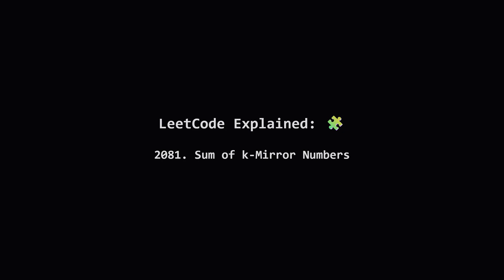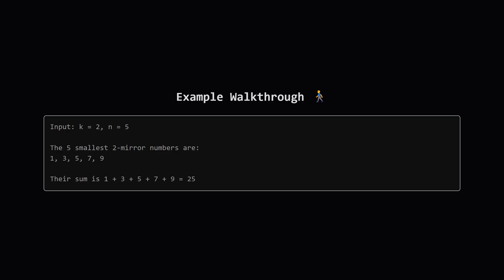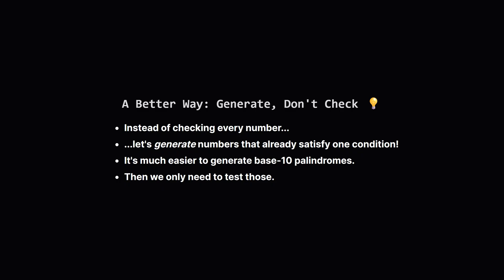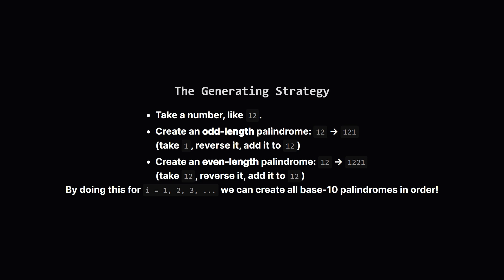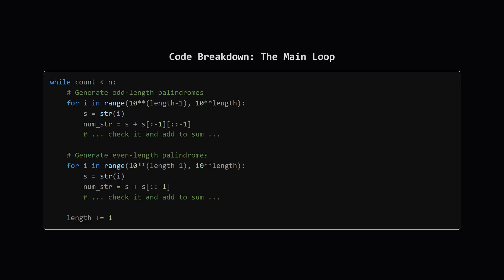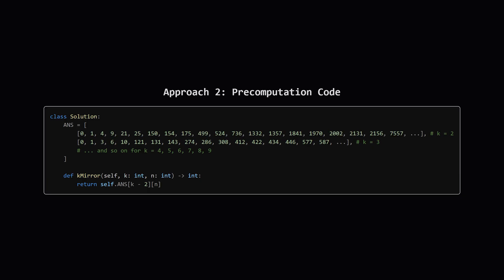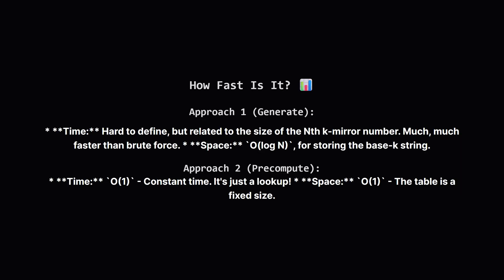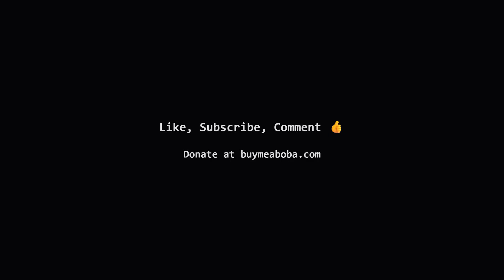2081. Sum of k-Mirror Numbers | Leetcode Daily - Python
Dive deep into LeetCode 2081: Sum of k-Mirror Numbers! This problem challenges us to find numbers that are palindromes in both base-10 and another base 'k'.

In this video, we'll break down this tricky problem into simple, understandable steps. We'll start by exploring why a simple brute-force approach is too slow. Then, we'll implement a much smarter solution using the "Generate, Don't Check" principle, where we efficiently create base-10 palindromes and then test them. We'll walk through the Python code for this method line by line.

Finally, we'll uncover a powerful contest-winning trick: precomputation. Given the problem's small constraints, we can pre-calculate every possible answer for an incredibly fast O(1) solution. We'll compare the time and space complexity of both strategies to help you understand the trade-offs.